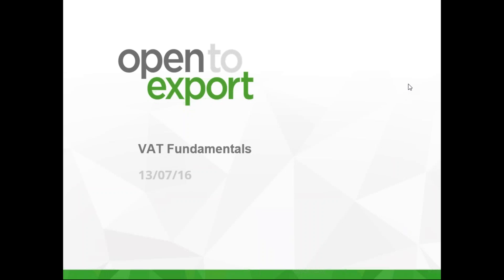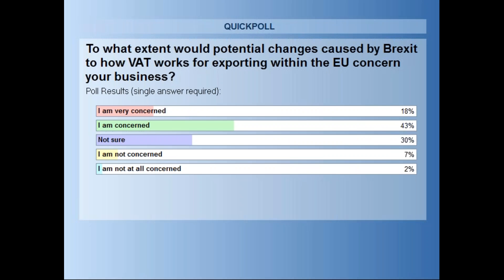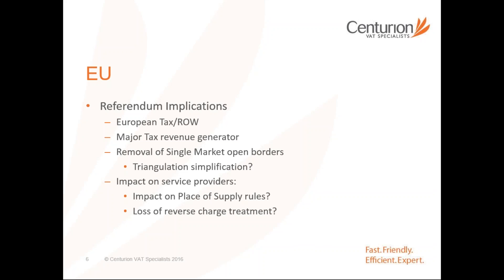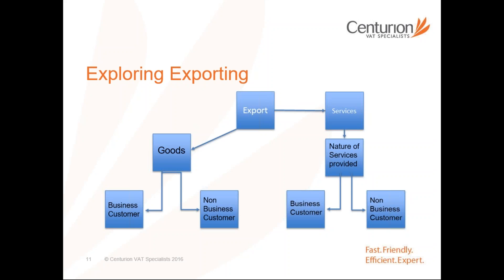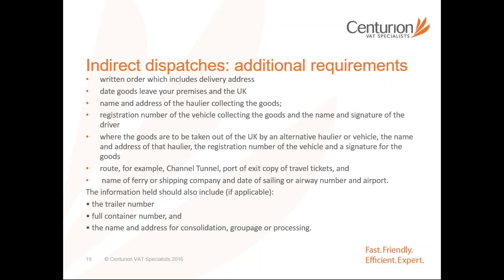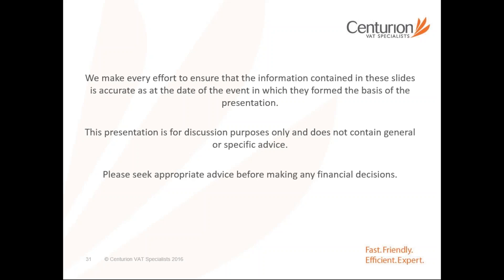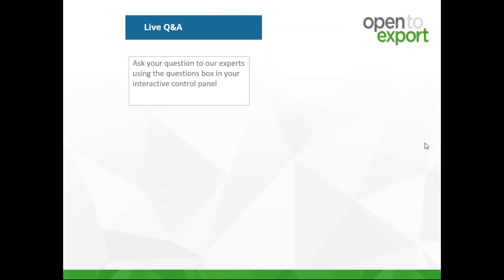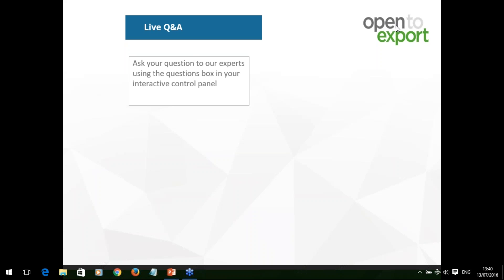VAT fundamentals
The VAT Fundamentals webinar provides you with a great introduction to the VAT regulations that any business new to exporting will need to understand. Whether you are planning to sell goods or services into the EU or beyond into the rest of the world this initial introduction will signpost you to the VAT aspects you will need to consider.

Areas covered include:

- The potential impact of Brexit
- Export Evidence requirements
- Distance selling rules
- Supplying services online

The webinar was delivered by Liz Maher from the award winning Centurion VAT Specialists team. Centurion have been providing a wide range of businesses and public sector bodies with VAT support since 1998. Liz started her career in VAT in HM Customs and Excise before moving to Ernst & Young where she became the first female Director of Corporate VAT services in the UK before joining Centurion in 2002.